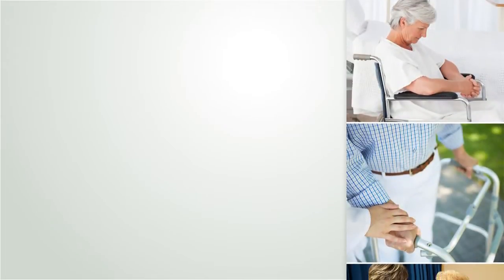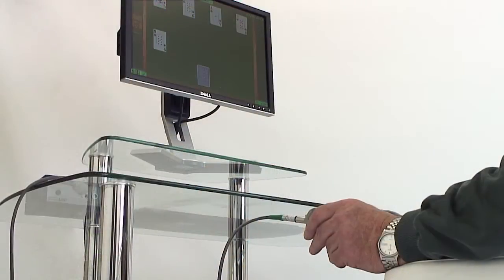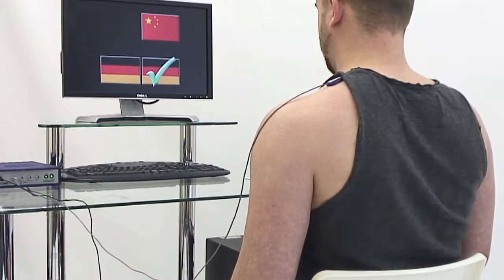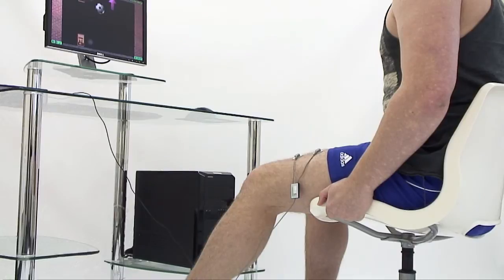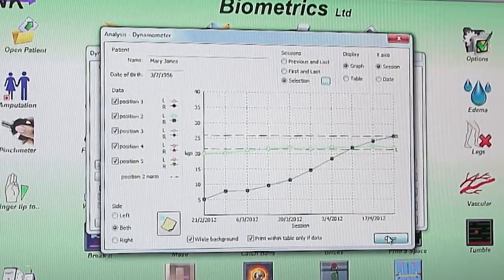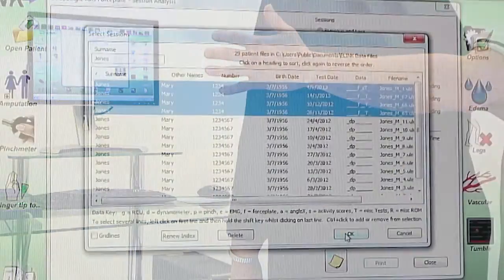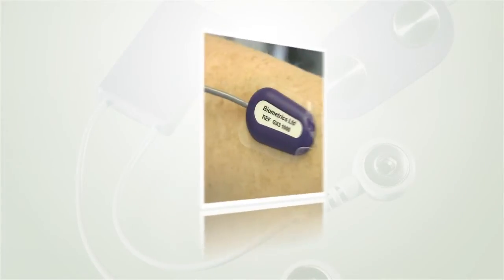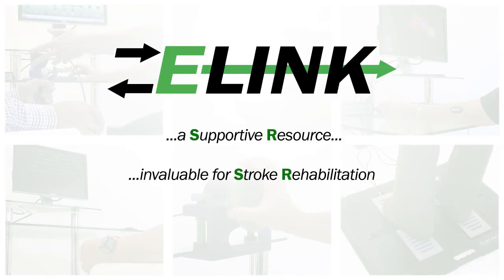E-LINK for Stroke Rehabilitation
Stroke is a life-changing event, and the process of rehabilitation is about getting the stroke survivor back to living a life that is as independent as possible by re-learning the skills needed for everyday living. In this process, E-LINK is invaluable as a supportive resource for clinicians who are aiming to meet these goals for stroke rehabilitation.

Various E-LINK sensors and computer-based activities provide gradable, functional exercise throughout the full rehabilitation process. Muscle strengthening and restoration of normal movement patterns are encouraged for both the upper and lower extremities.

E-LINK tools are accurate, sensitive devices, enabling evaluation to commence very early in the rehab process.